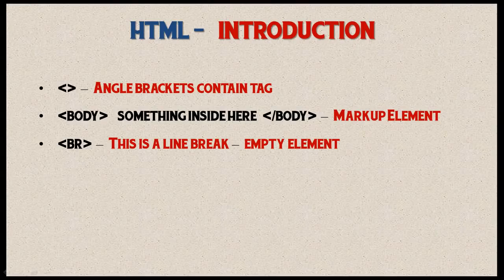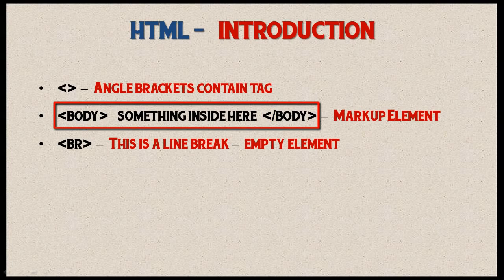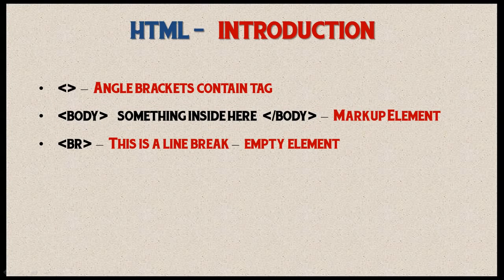HTML Tutorial for Beginners 00 Introduction to HTML